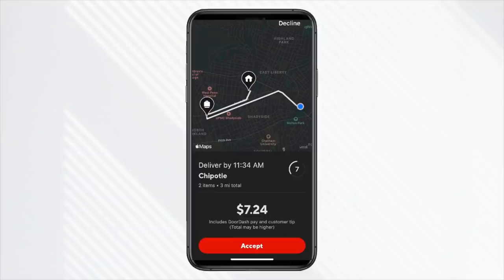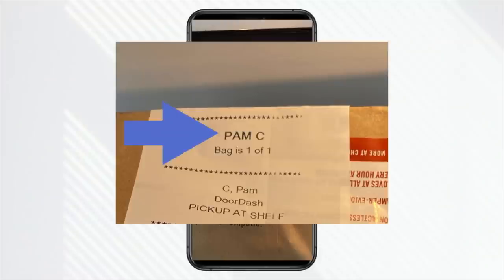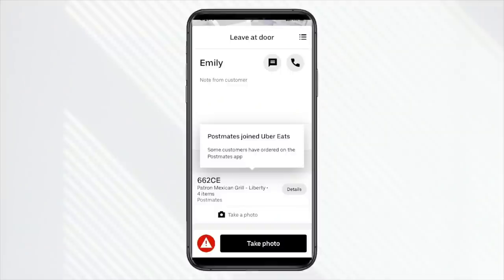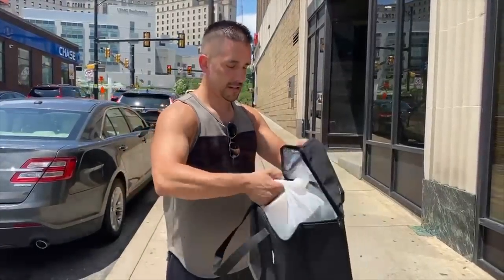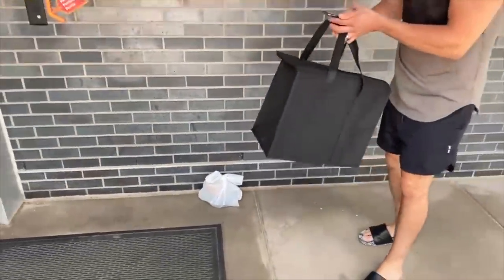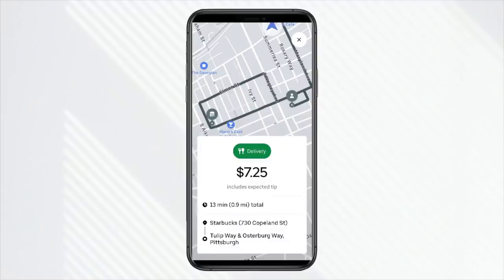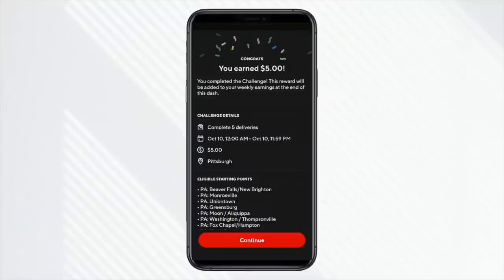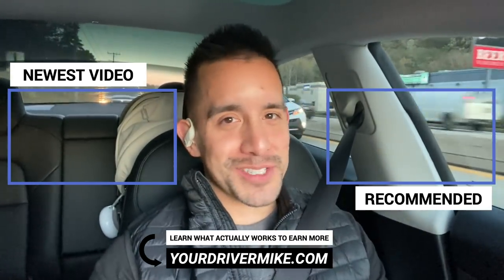How To Get $7-$10 Food Delivery Requests (Applies To ANY App)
In this video team member Matt takes you through a typical food delivery driving shift while focusing on the best ways to earn at least $7-$10 per order. This includes capitalizing on especially busy times, optimizing your time on the road and more.

🔑Check Out Matt's Channel: @yourdriverteam-matt1001

🖥Video Chapters🖥
0:00 - DoorDash Stacked Order Hack
2:02 - Drive During These Big Events (Here's Why)
3:12 - Don't Make This Surprising Mistake At Pickup
4:15 - Stellar Dollars/Mile Order Examples
5:14 - When Can I Get $10+ Order Requests?
6:14 - NEW Grubhub Driver App Changes
7:16 - The Best Case Order Request Scenario (Example)
7:42 - Does Driving Later In The Day Yield Higher Payouts?
9:14 - Do This When A Restaurant Has Just Received The Order
9:36 - The Smallest DoorDash Challenge Bonus Ever?
10:34 - Complete Earnings Breakdown

►Gear Of The Day

QUESTION - What are the busiest events in your marketplace that contribute to exceptional demand?